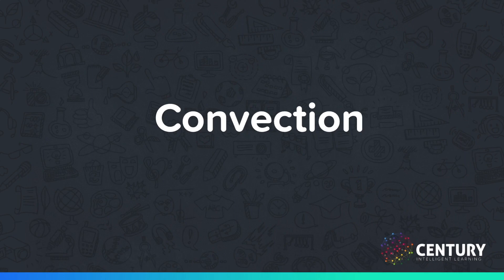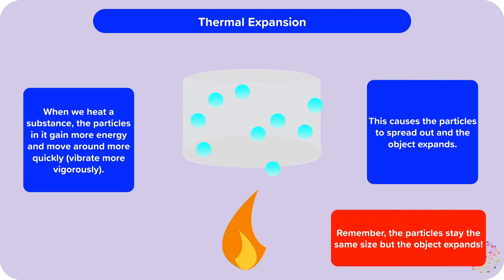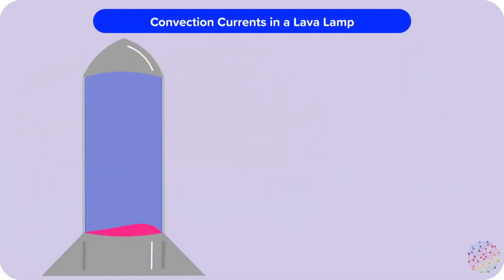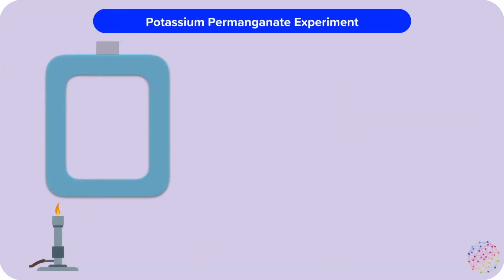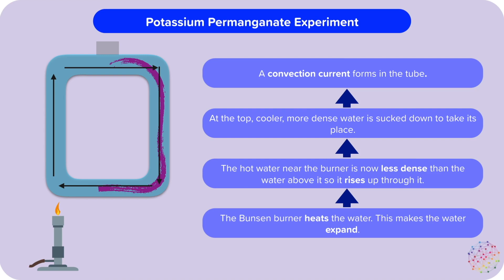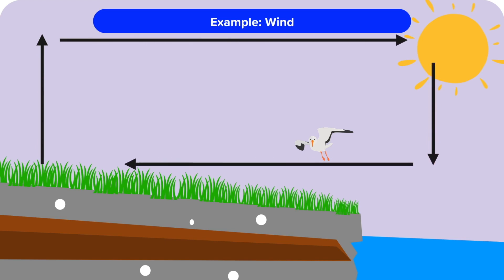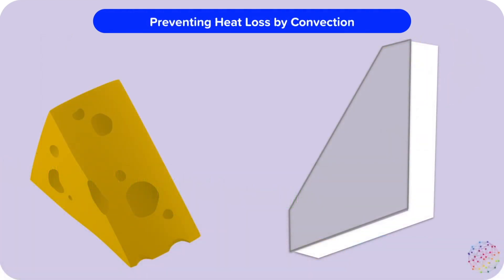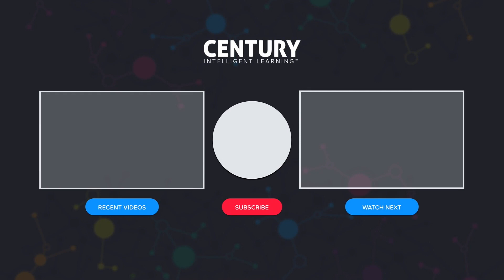Convection | Energy Transfer | iGCSE Physics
This nugget explains how convection currents form and give examples of convection in every day life.